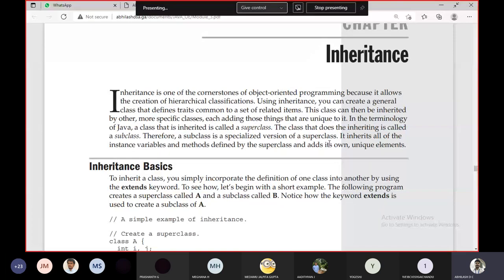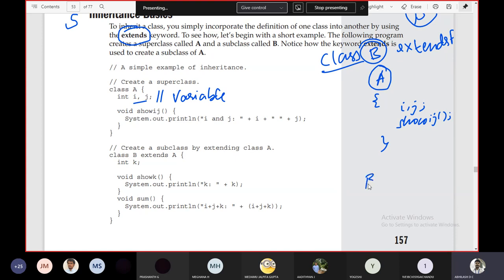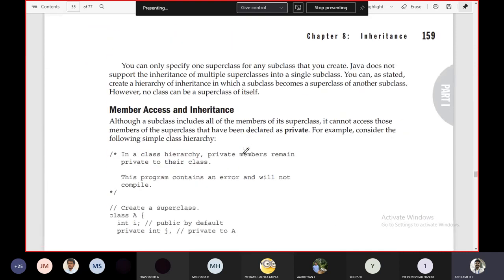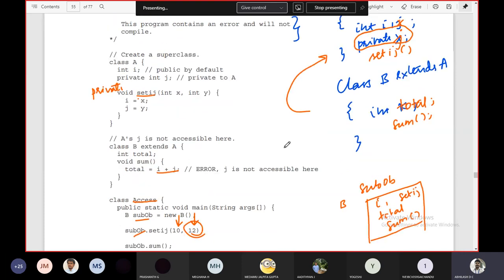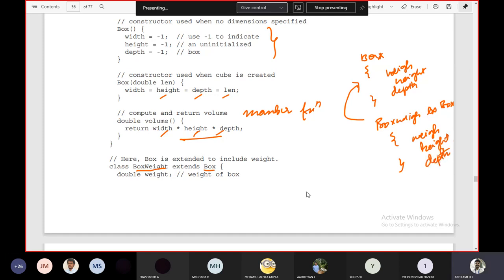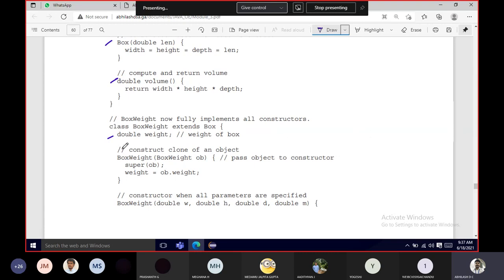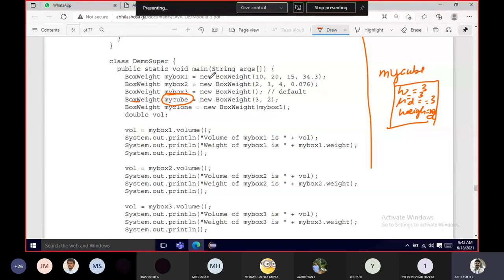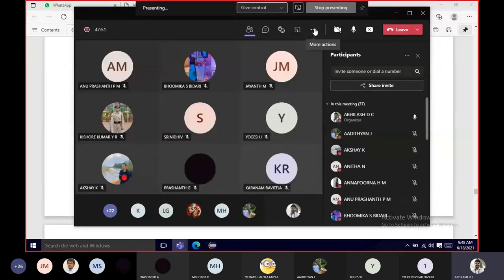Inheritance Super Keyword session 9